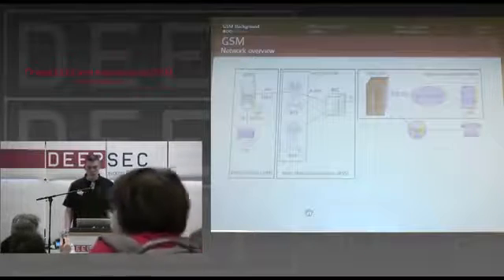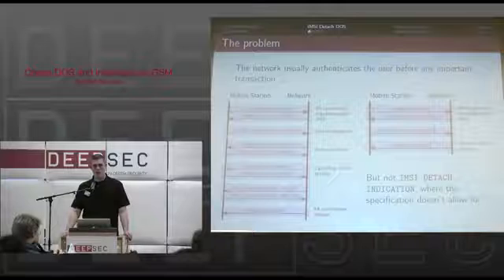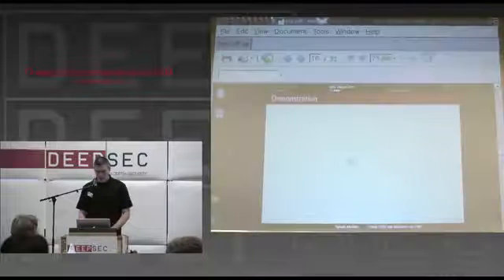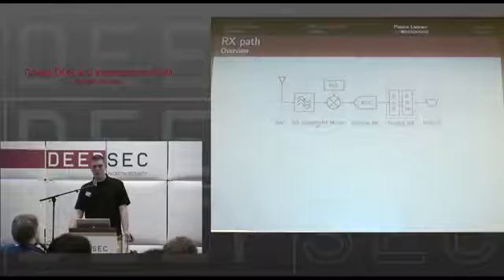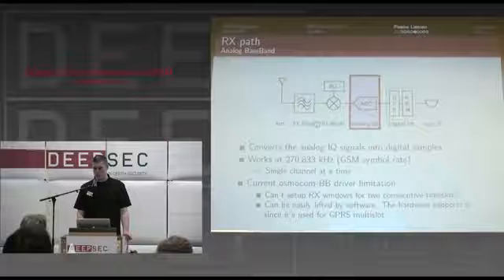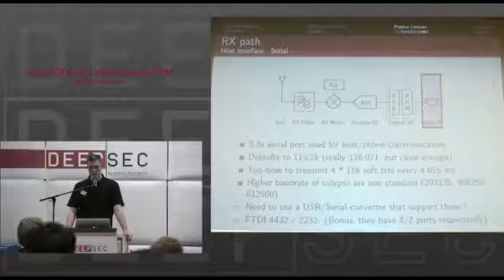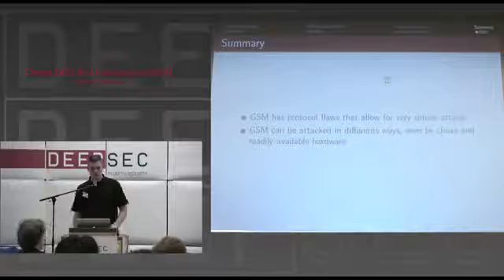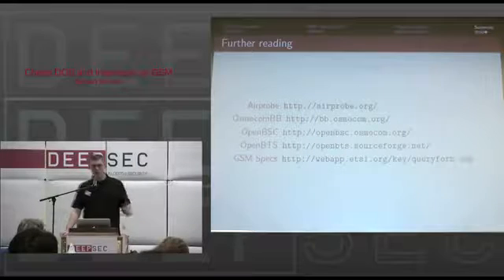DeepSec 2010 Targeted DOS Attack and various fun with GSM Um